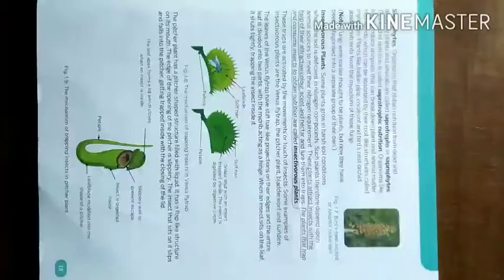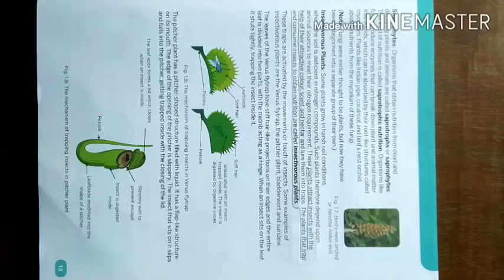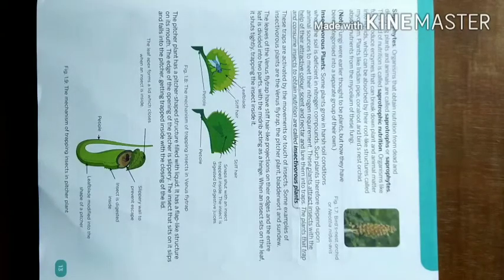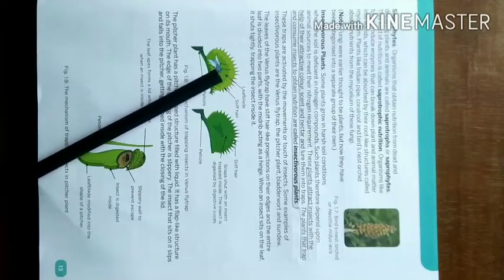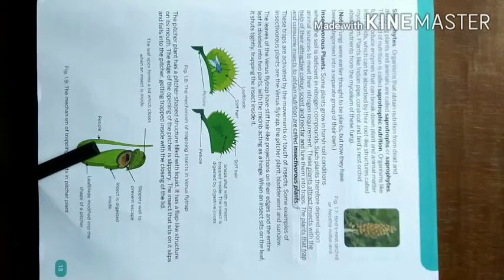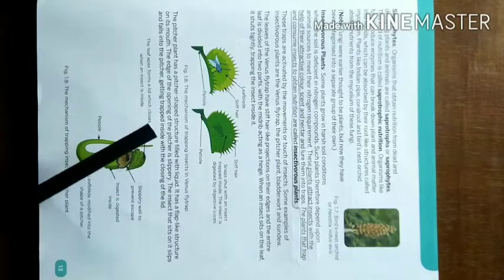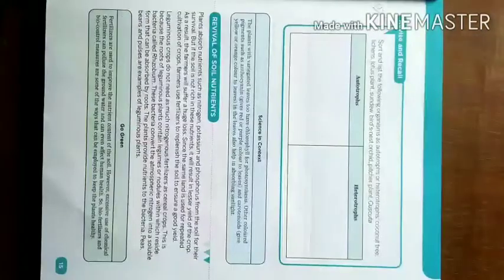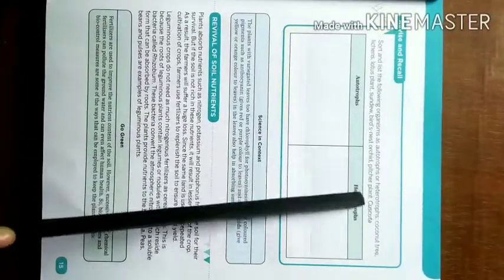Class 7 science lesson 1 (part 3)